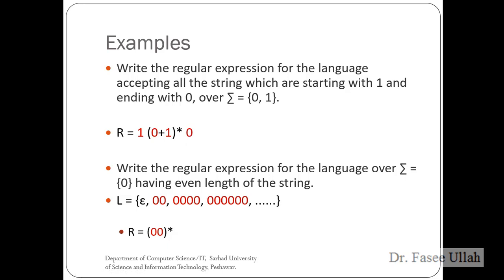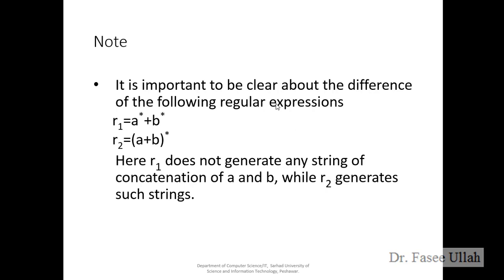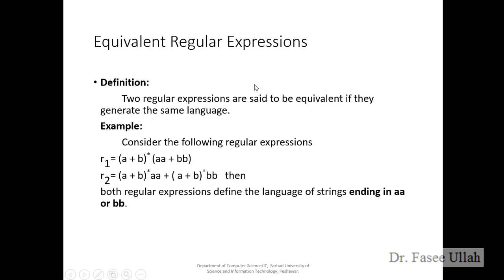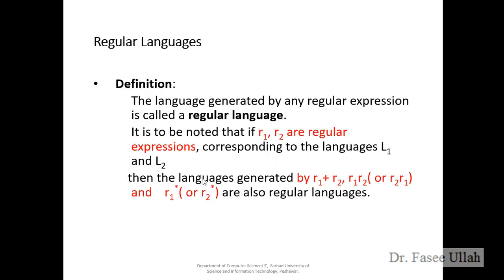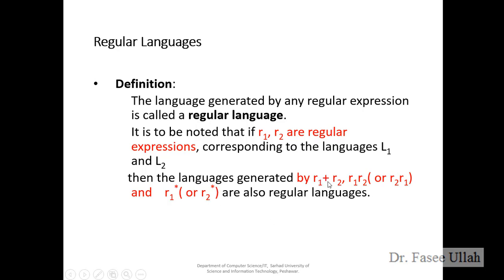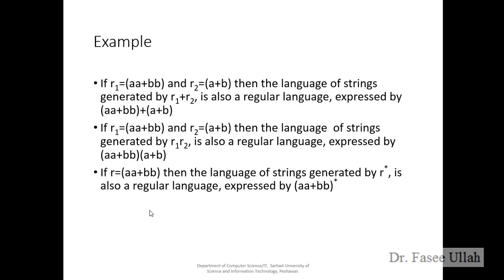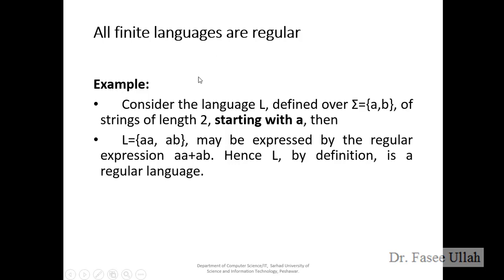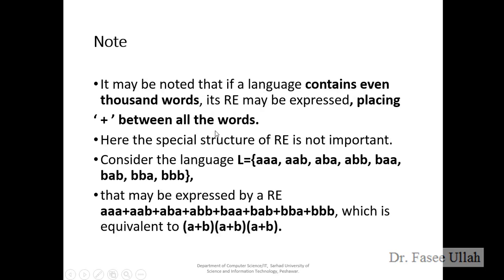Week 3 Lecture 02 of Adv. Theory and Computation recorded lecture